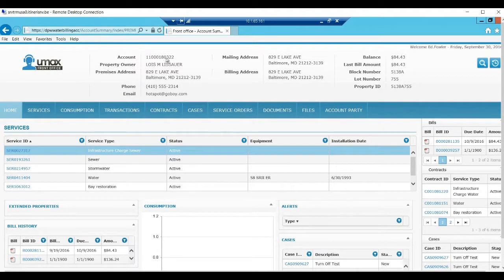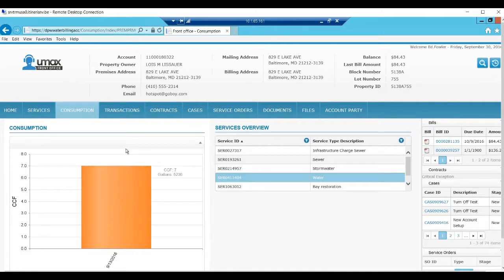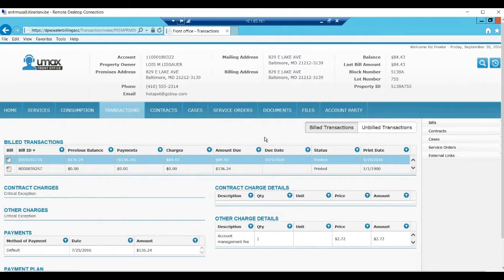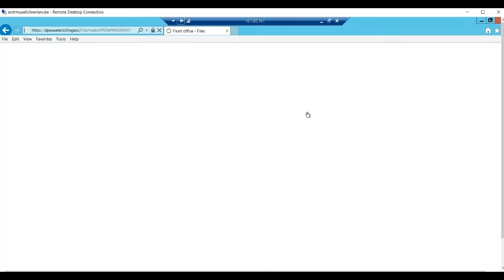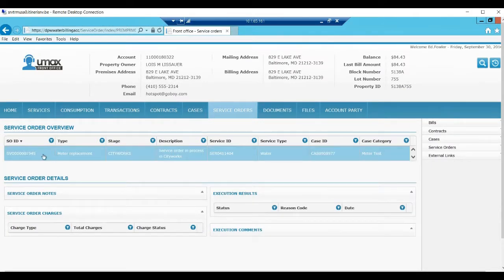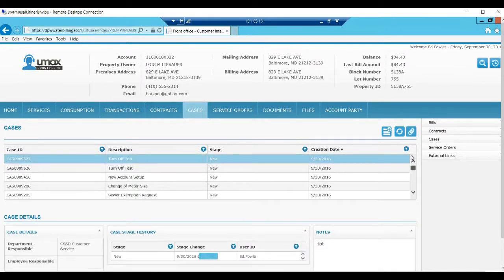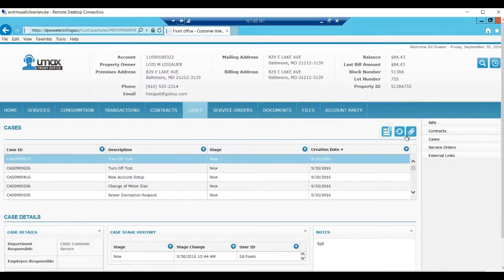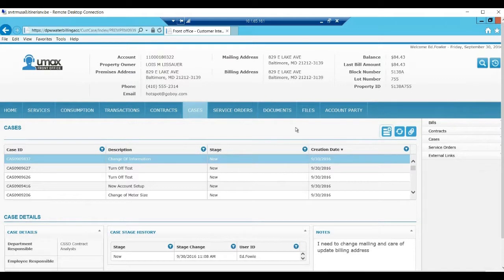Front Office Front End App for back end ERP